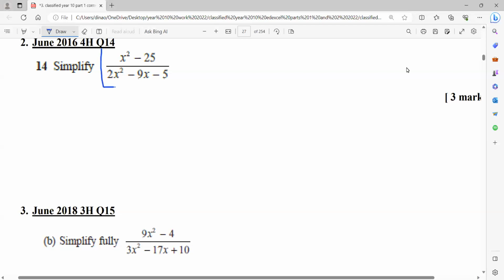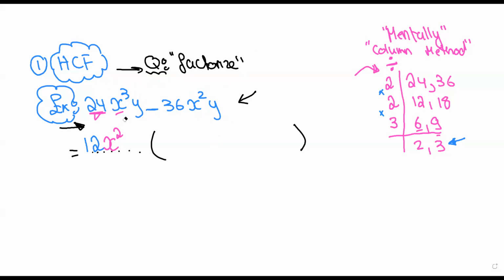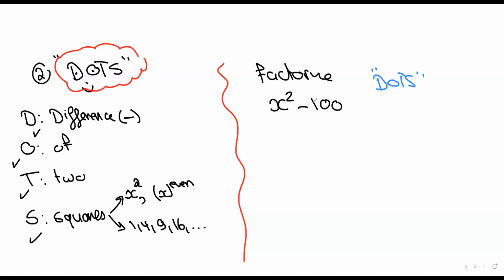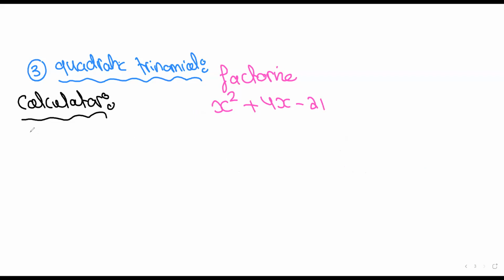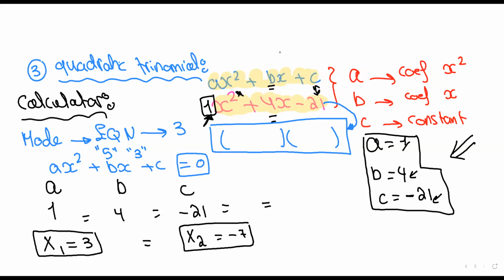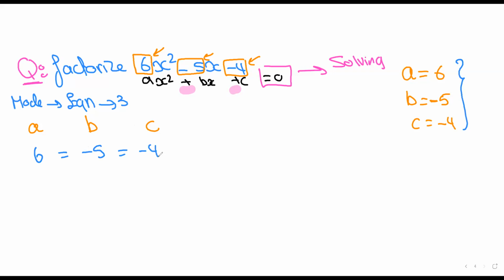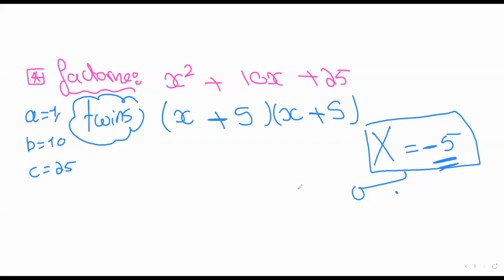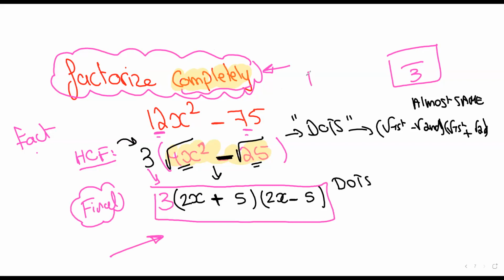Factorization - part 1 - Math OL